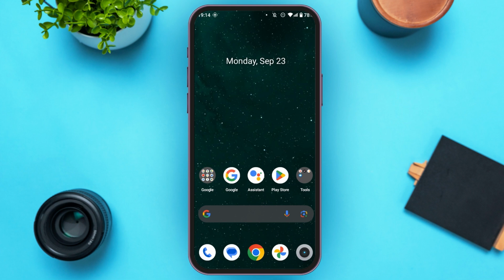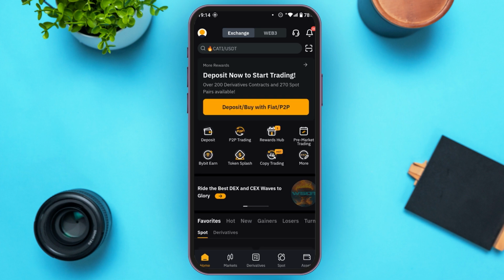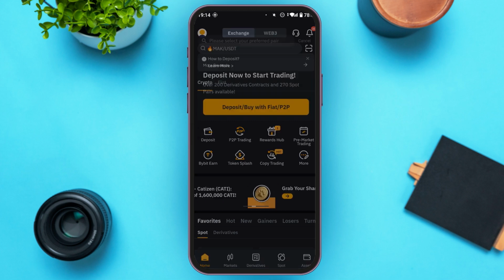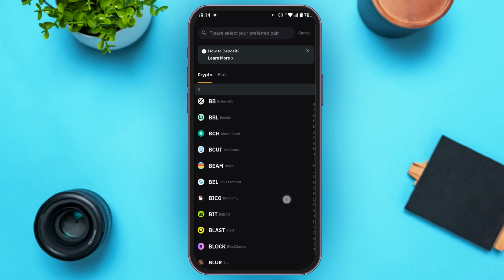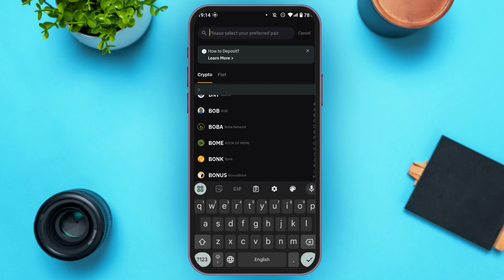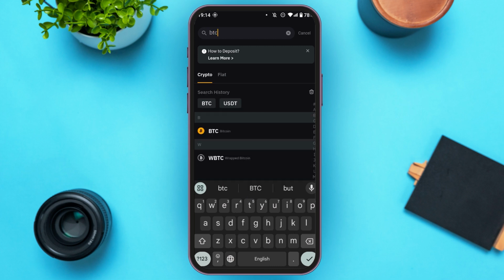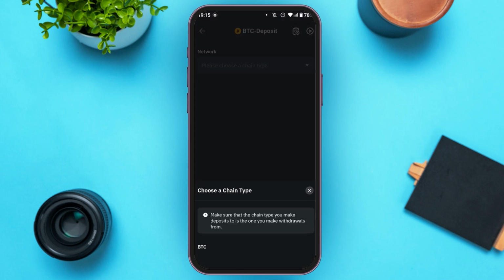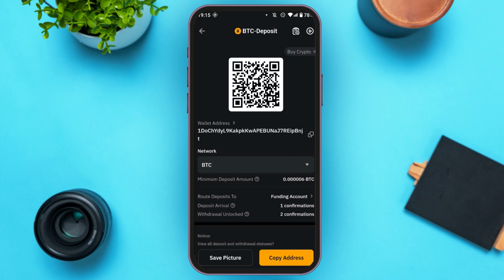How To Find Bybit Wallet Address 2024 | Locate Your Bybit Wallet Address For Deposits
In this video, learn how to find your Bybit wallet address easily for receiving deposits. We guide you step-by-step on locating the wallet address for different cryptocurrencies within the Bybit platform, ensuring you can transfer funds securely. Whether you're new to Bybit or simply need help finding your wallet address, this tutorial will walk you through the process.